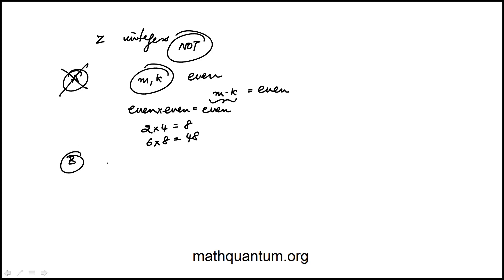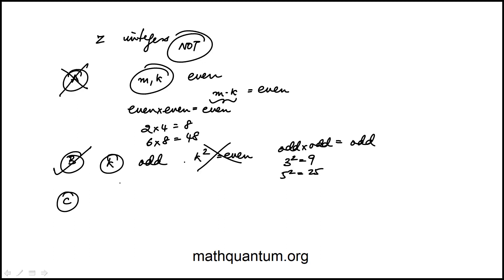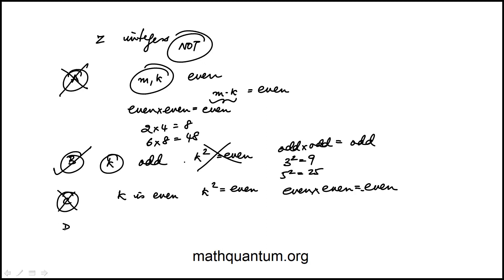Q57 College Mathematics 2022 CLEP Official Study Guide